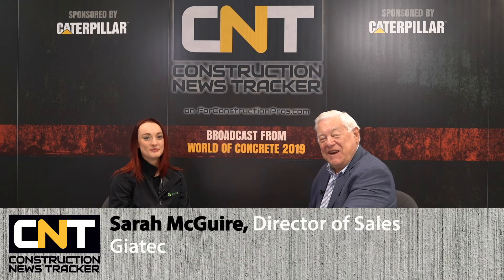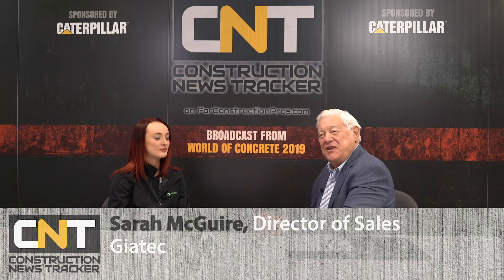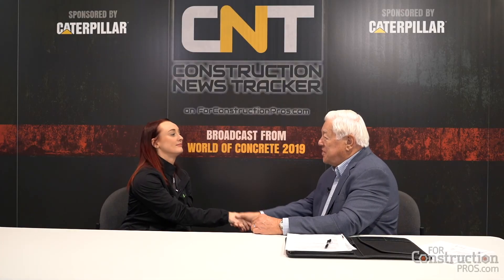Giatec SmartRock Wireless Sensor Measures Concrete Temp, Strength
SmartRock concrete sensor gives real-time measurements delivered directly to your cell phone via Bluetooth